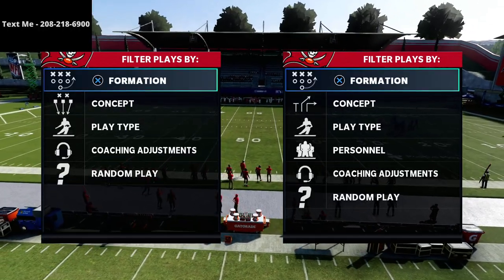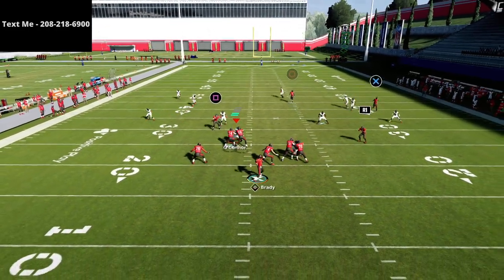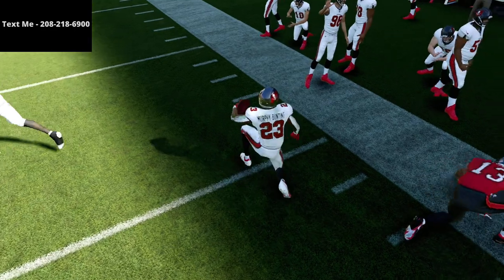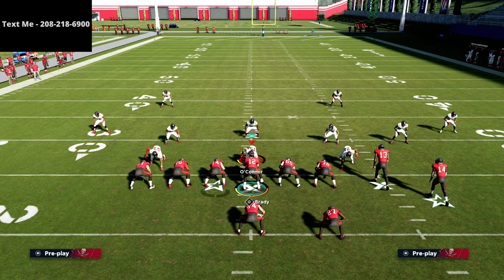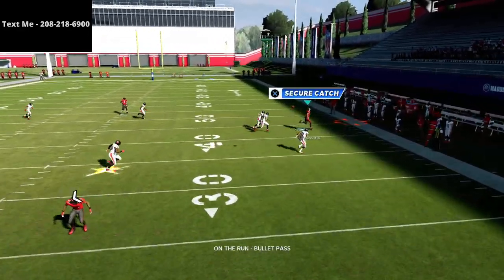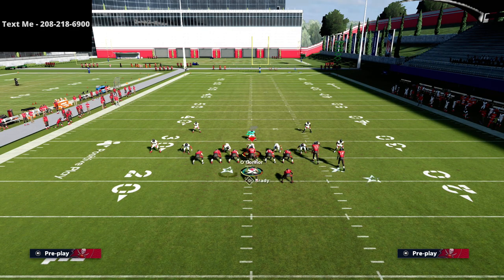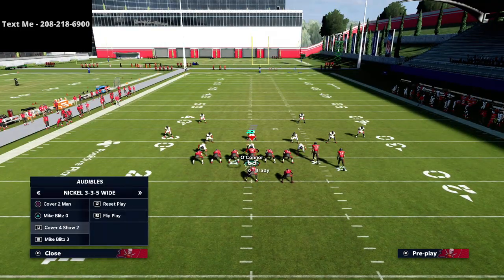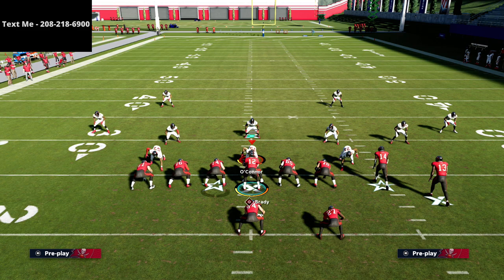Madden 21 - This Concept Will Be The Best Passing Play In Madden 22| Near Close Flex FREE Guide